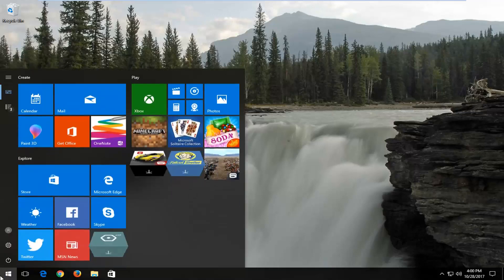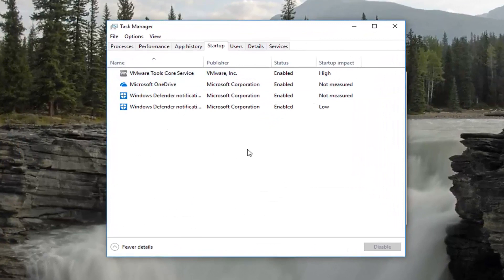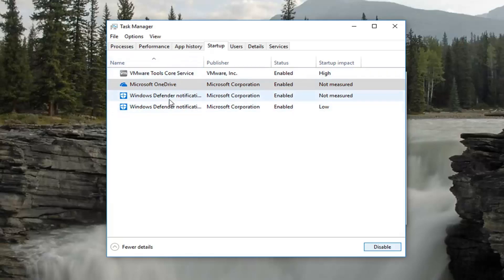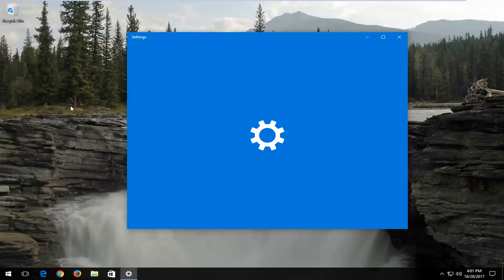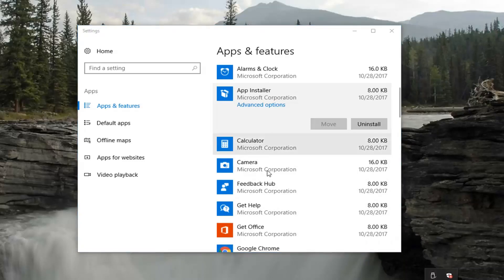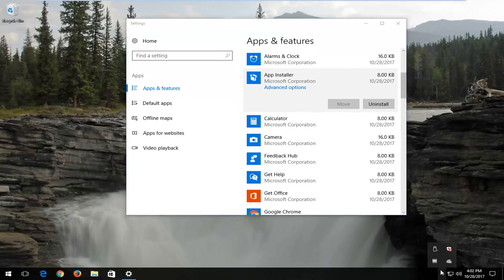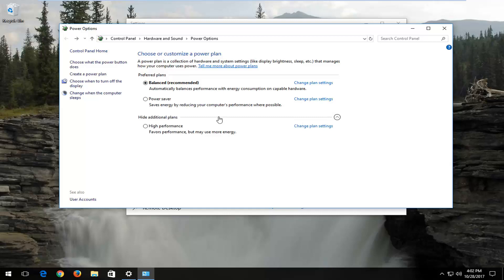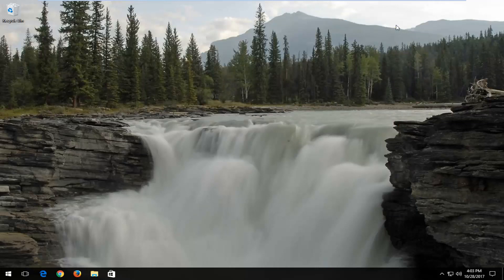How to Make Windows 10 Faster, Decrease Boot Time and Increase Performance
A tutorial showing you how get your Windows 10 PC running faster.

Windows 10 came with no shortage of performance improvements, but one of the neatest is its fast boot times. If your machine is taking too long to boot up, ensure this setting is enabled to speed things along.

As PC hardware continues to speed up, so does software, and Windows 10 is no exception. This is especially true of startup time: If you upgrade from Windows 7 or earlier, you'll be pleasantly surprised by how fast your machine is ready for action. But there are other performance factors to consider after you're up and running. Even the latest, shiniest Windows version isn't immune to slowdowns.

The problem with a lot of Windows speedup stories is that they tell you to turn off some of the operating system's more fun features, such as visual animations. Most of our tips show you ways you can speed up your Windows 10 system without compromising its appearance and functionality. Most are also free, but some involve spending a little cash on software or hardware. For people with older, lower-power machines who want a speed boost but don't care about extra goodies, a couple of the tips towards the end can boost system performance at the expense of some visual bling.

Note that you should beware of those "Speed Up Your PC!" ads for registry cleaners, which often lead to malware. Microsoft categorically does not support the use of registry cleaners for Windows 10.

Even though Windows 10 keeps getting faster and leaner, and hardware more capable, eventually, the performance of your computer will slow down due to a lot of factors, including but not limited to, compatibility issues, bugs, viruses or another form of malware, and even failing hardware.

However, if you're dealing with a sluggish PC, it doesn't necessarily mean that you need to replace it. Just a few simple software and hardware tweaks can put some pep back into Windows 10 — and most of them are free.

In this Windows 10 guide, we'll walk you through 19 different ways you can try to speed up, optimize, and improve the performance of your device whether it's using older or modern hardware.

Issues addressed in this tutorial:
make windows 10 faster for gaming
make windows 10 faster on old laptop
make windows 10 faster remove bloatware
make windows 10 faster tweaks
make windows 10 fast boot